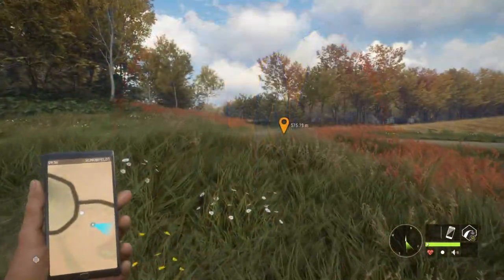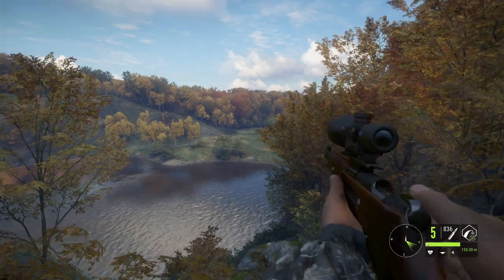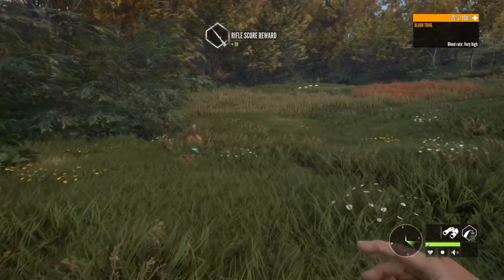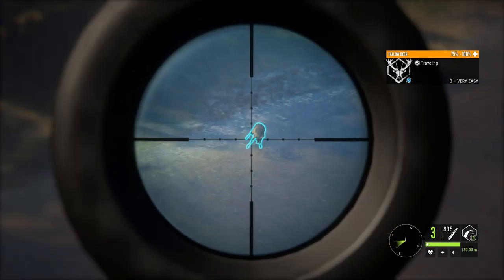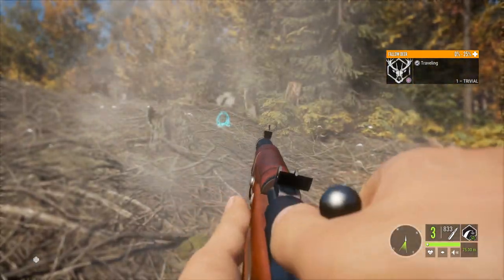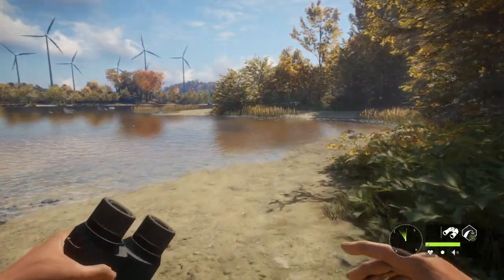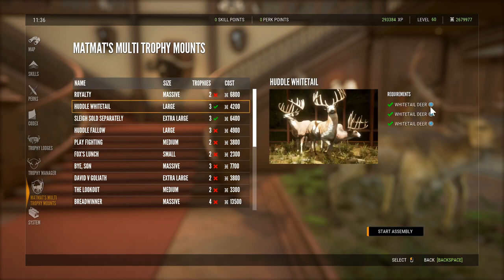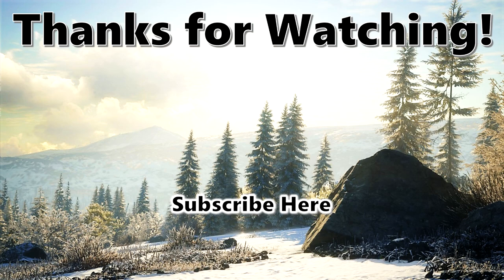Checking out the TruFALLOW!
TruRACS for Fallow Deer were released yesterday, and today, we're gonna take a look at the new antlers!